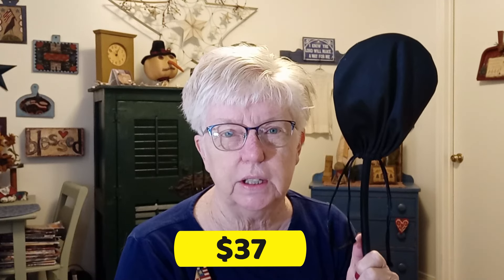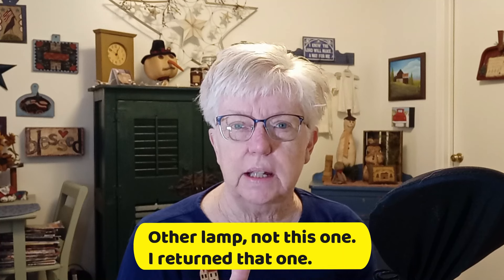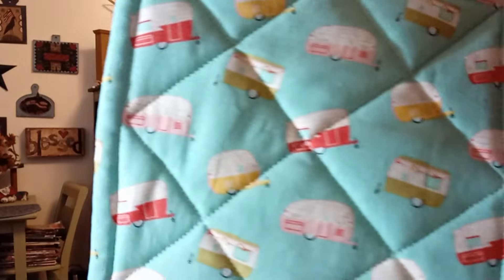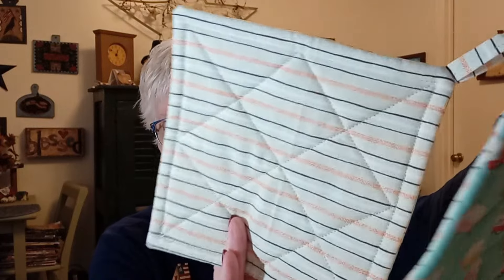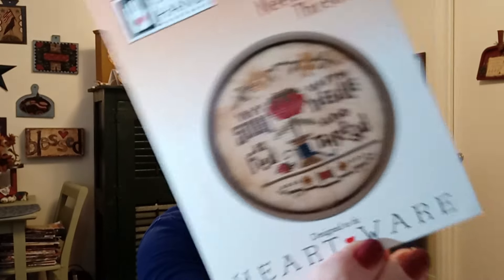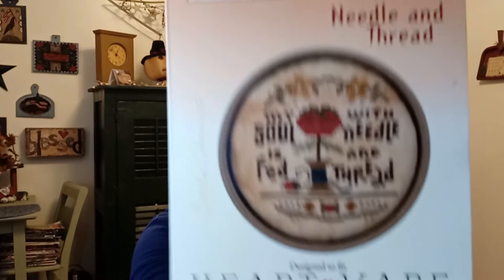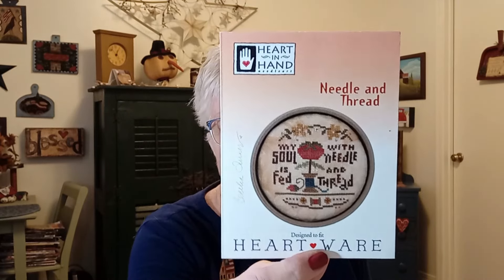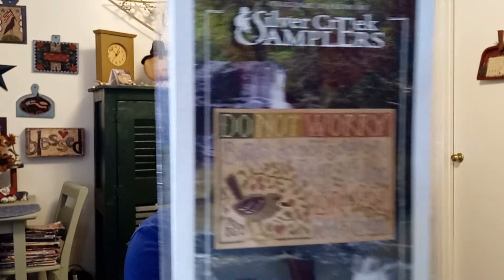flosstube 2/18/24 Cross Stitch Finishes ~ New Patterns ~ Giveaway Winners ~ Happy Mail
I'll show you a few cross stitch finishes, some patterns that I got gifted, and I'll announce the winners from my 4,000 subscriber celebration.

*Amazon link for magnifying light
*Bird in the Hand Primitives Etsy shop
*Teresa's Prim Treasures Etsy shop